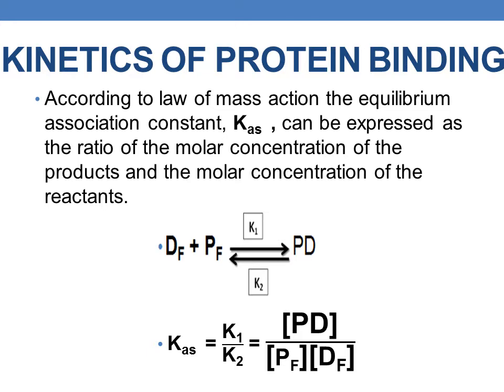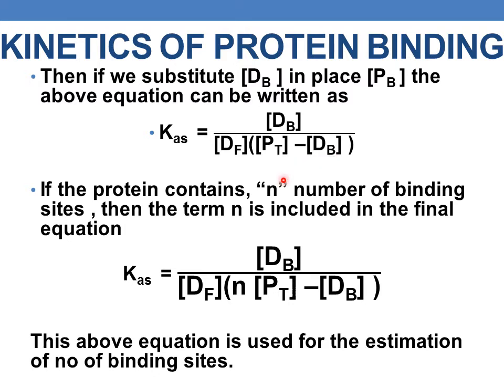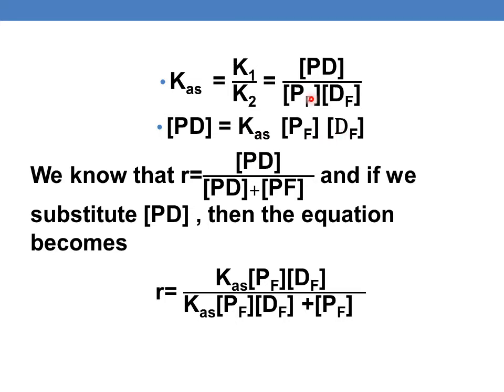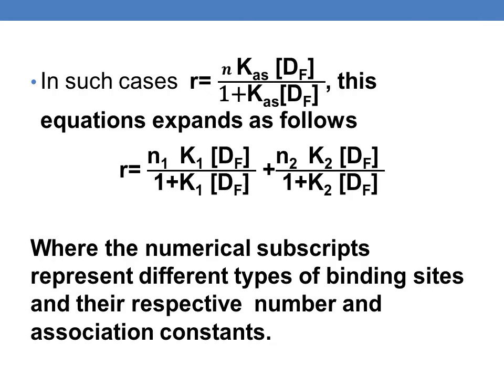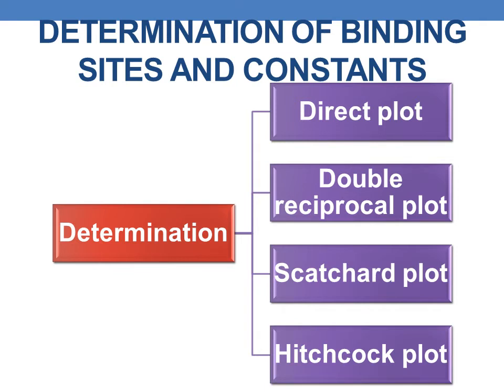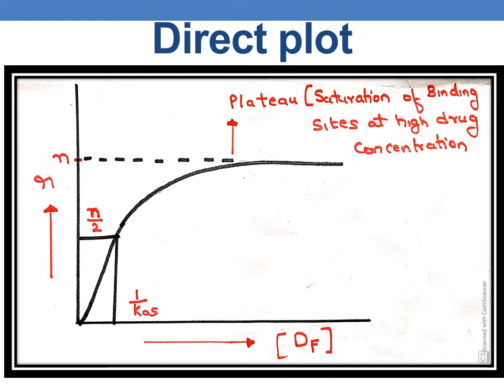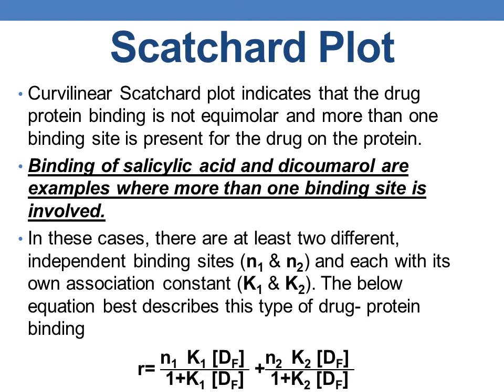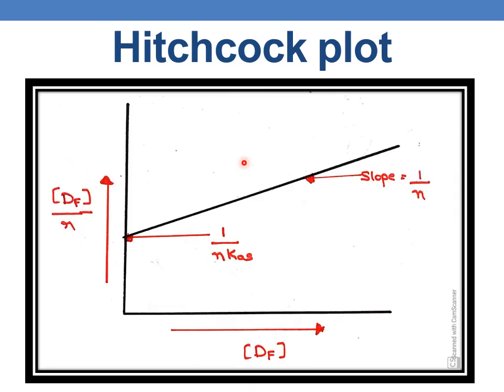PROTEIN BINDING OF DRUGS PART 4-determination of binding sites and constants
describes the estimation of no of binding sites and their respective binding constants.
includes graphical determination of no of binding sites by
direct plot
double reciprocal plot
scatchard plot
Hitchcock plot